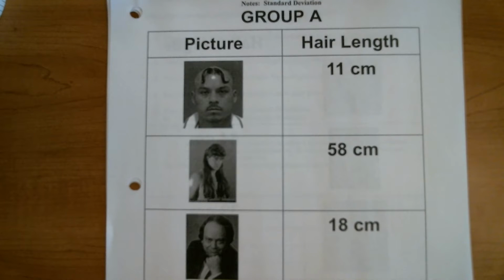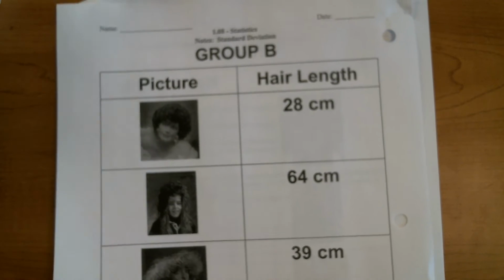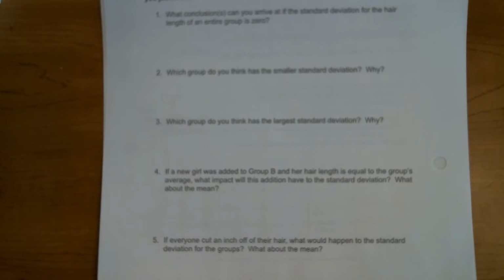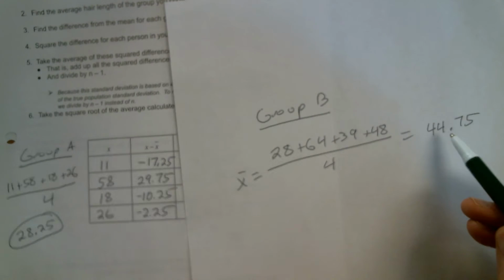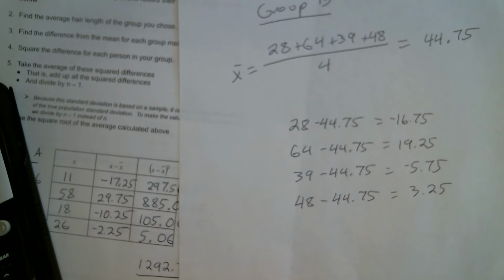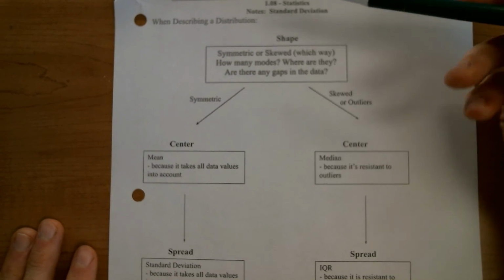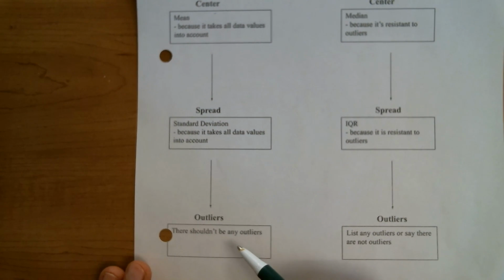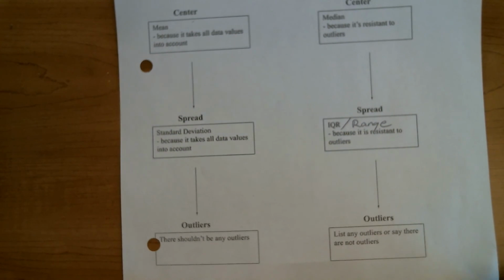Stats 1.08 - Notes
An activity involving Standard Deviation